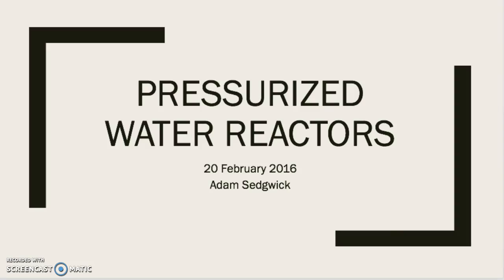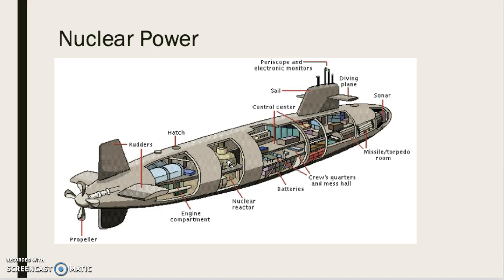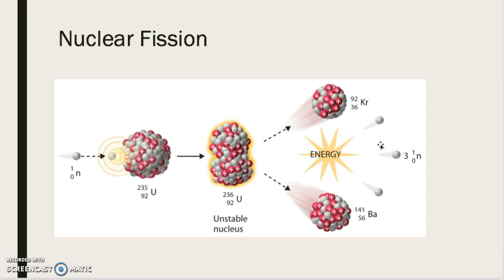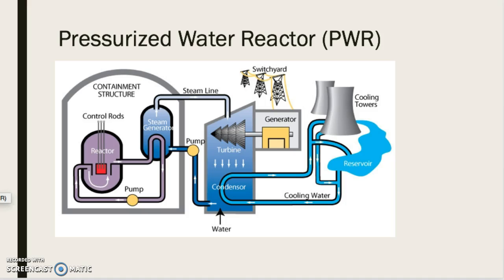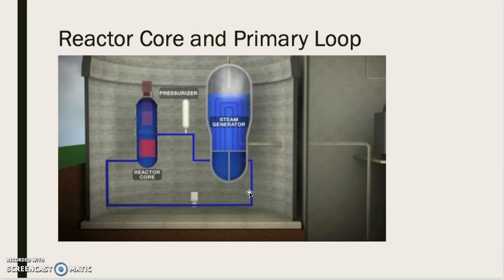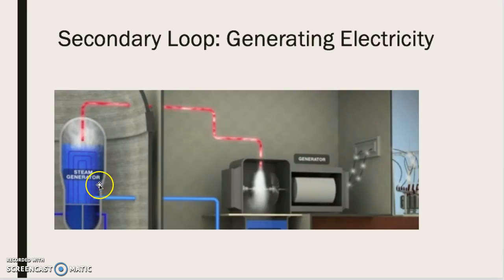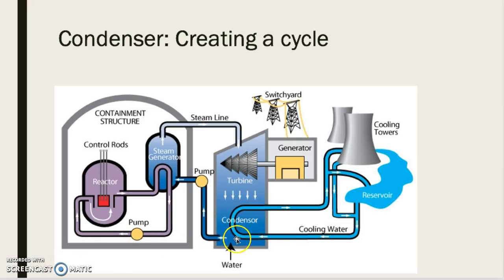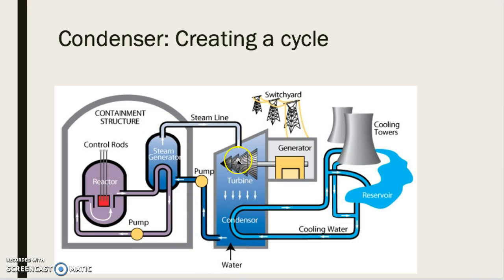Pressurized Water Reactor: General Process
ENGL 317 Slidecast Project #2: Pressurized Water Reactors